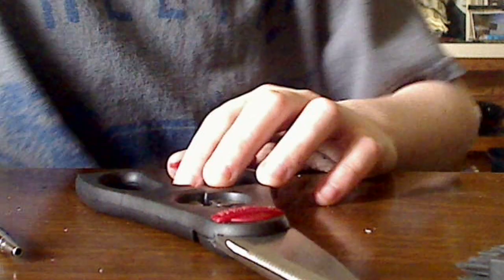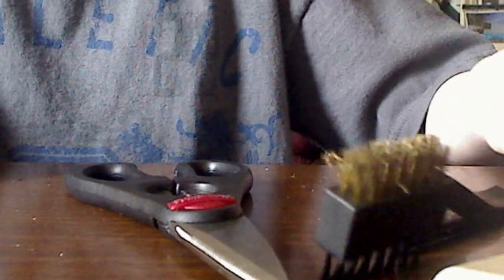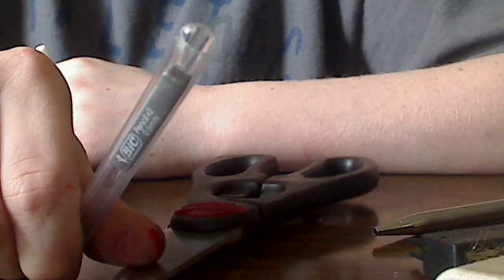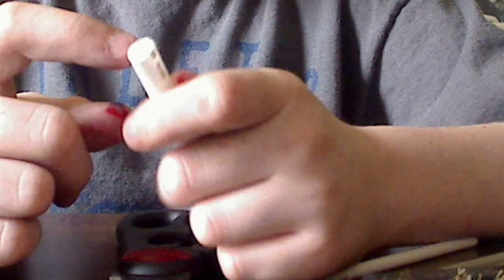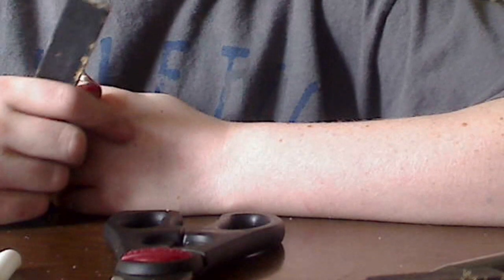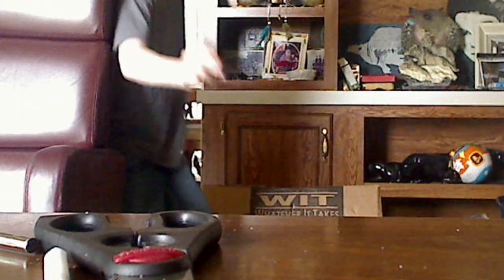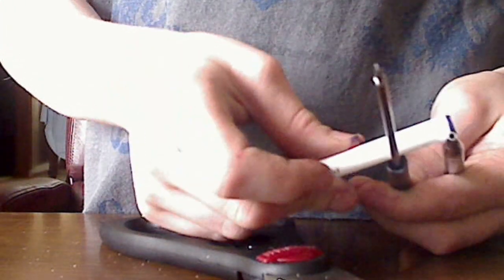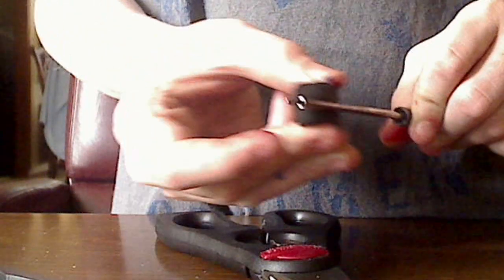How to make a knife out of a pen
more like a dagger though